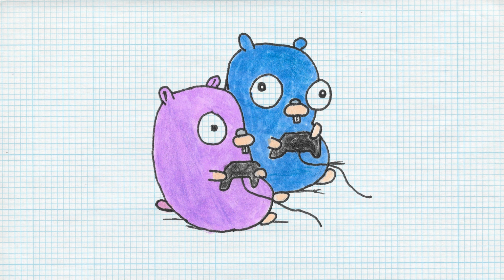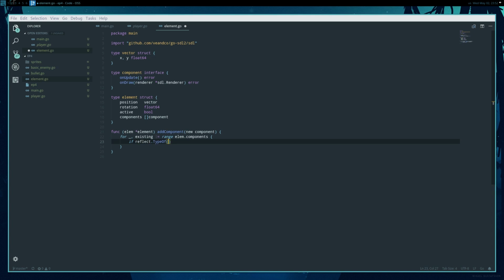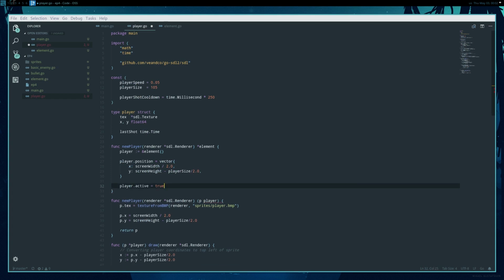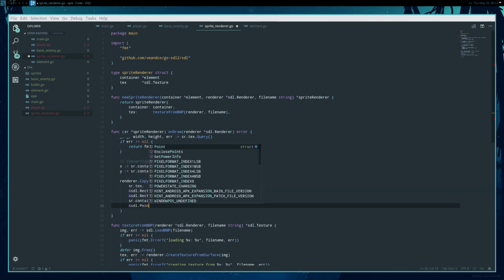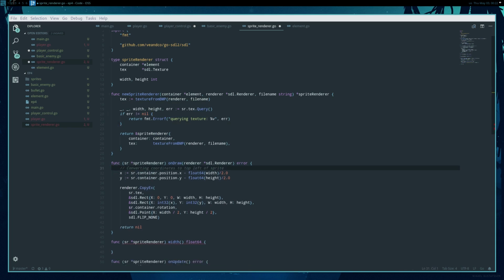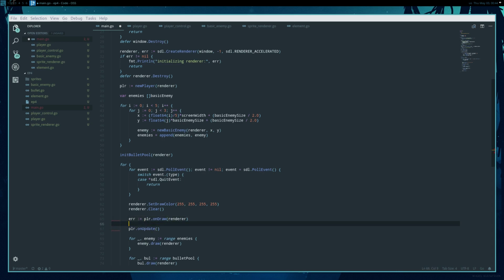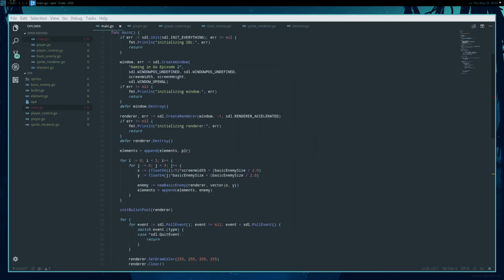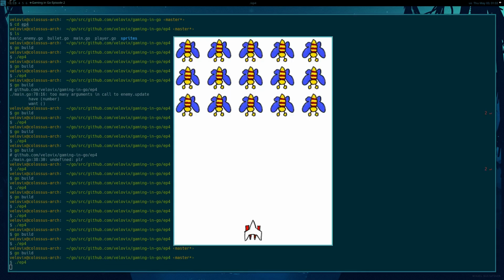Gaming in Go: Episode 4 - Component-based Architecture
In this episode we revisit some of the work we've done in the previous episode and apply a component-based architecture to it. If you're not familiar with the component-based approach, this video will give you an introduction and a chance to see it applied in practice.